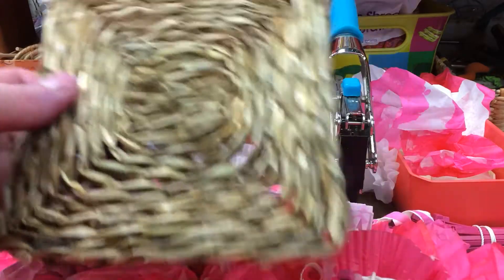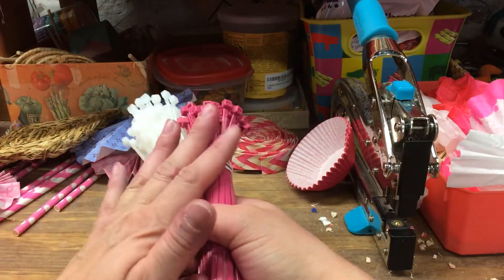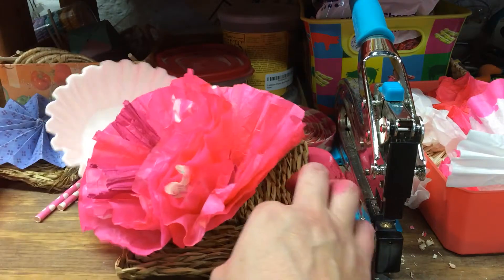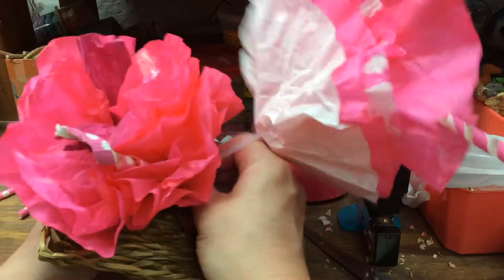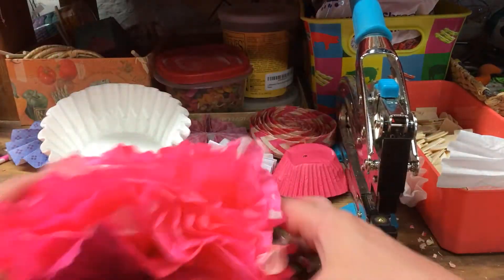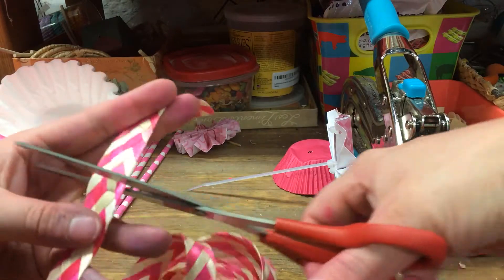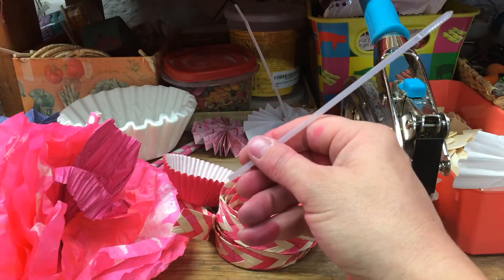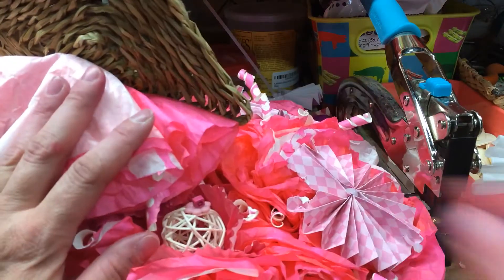Seagrass Mat with Coffee Filters for Bird Toys